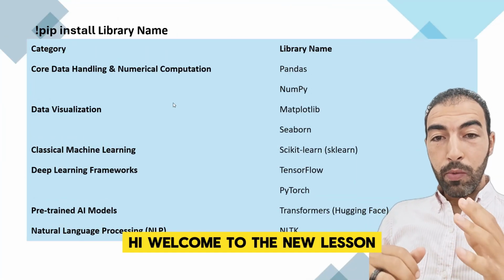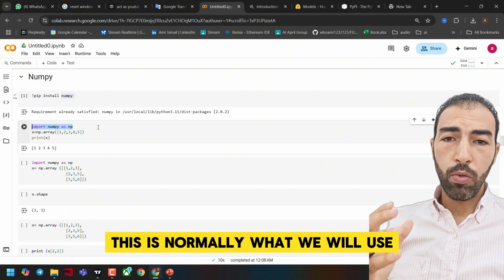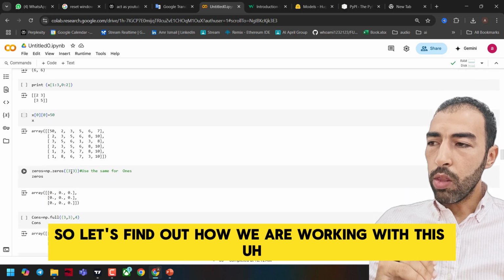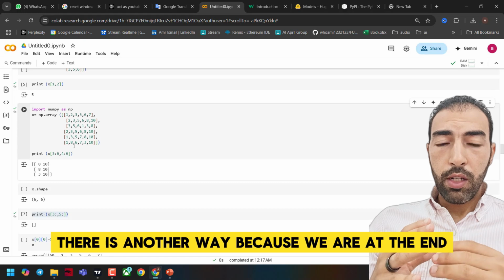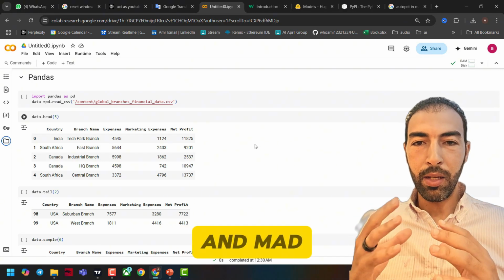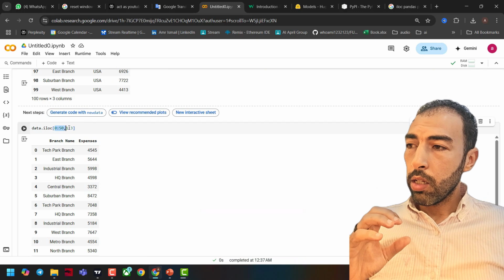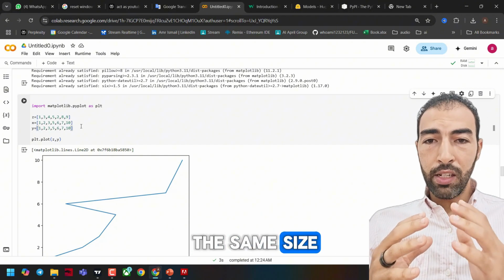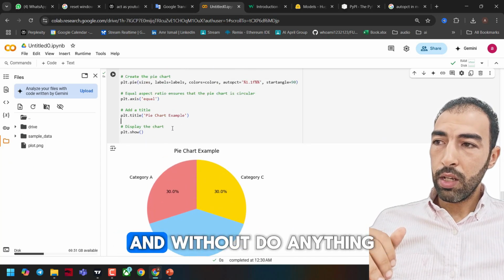Python for AI: NumPy, Pandas & Matplotlib in One Crash Course!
🚀 Ready to jumpstart your AI journey with Python? In this beginner-friendly crash course, you’ll master the 3 most important libraries for AI, Machine Learning, and Data Science:

🔹 NumPy – the foundation for numerical computing
🔹 Pandas – powerful data manipulation & analysis
🔹 Matplotlib – beautiful data visualizations

✅ What you’ll learn:

Creating and manipulating arrays with NumPy

Cleaning and analyzing datasets with Pandas

Building line charts, bar graphs, and histograms with Matplotlib

Real-world examples to prepare your data for AI models

💡 Perfect for beginners and anyone building their first AI or ML project.